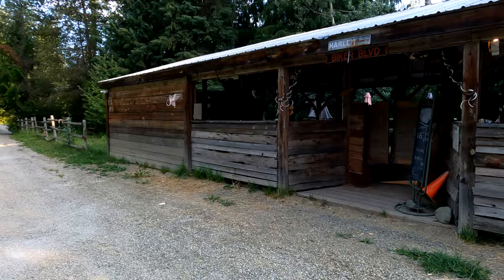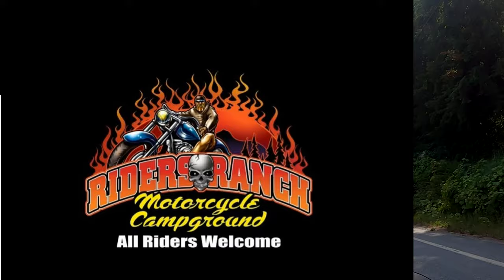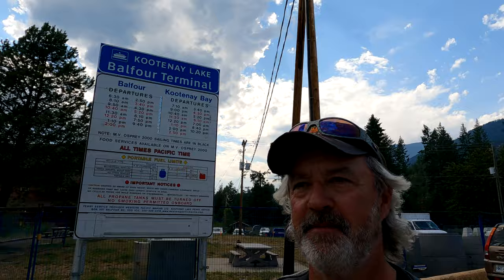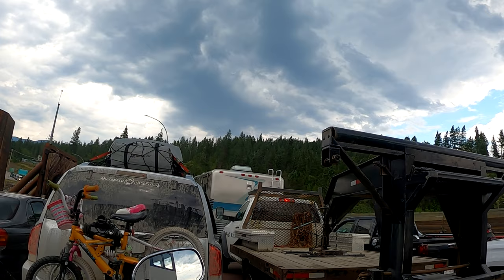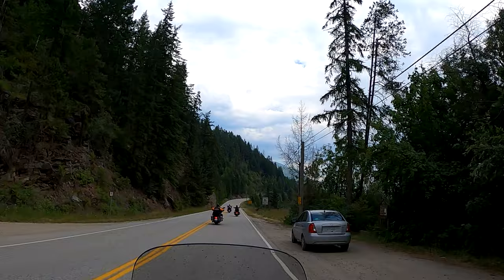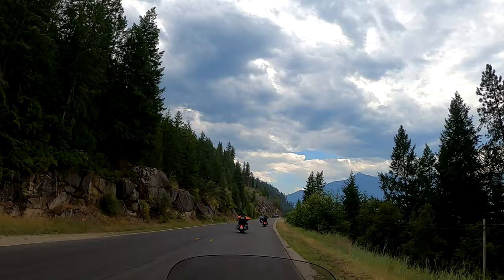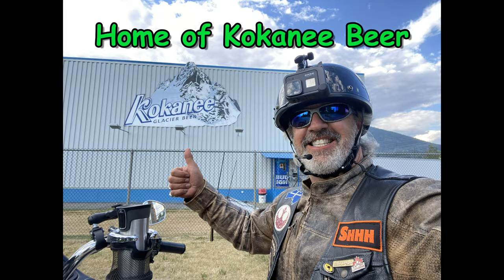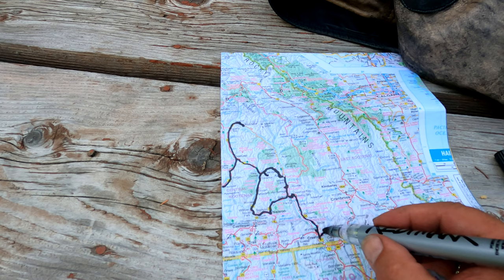Harley Davidson Moto Camping - Riders Ranch BC - S1 : Ep33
This video takes me from Balfour to just east of Creston BC to moto camp at Riders Rach motorcycle only campground. One of my favorite places to Moto Camp !!!
The owners of this place are fantastic people and I just want to share one of my favorite places to stay.

The ride goes down the east side of Kootenay Lake on Hwy 3a

SHHH Moto Travels - Season 1 - is a motorcycle travel vlog, a Canada channel, that will take place in 2021. Destination BC, but will also be travelling through Western Canada. The plan for 2021 is to solo motorcycle touring/ travel through British Columbia, Alberta, Yukon and North West Territories in Western Canada to explore new roads, attractions and campsites, (If some regional borders reopen by summer) on my Harley motorcycle travel. So for 2021, it will be a British Columbia travel video and British Columbia travel vlog.

This channel is my new hobby in retirement and if you are interested to see where my motorcycle travels take me, and how much it costs to travel on a motorcycle in retirement. come ride with me !!

                            Insta 360 R
                           Canon Rebel T6i
          Drone - Skydio 2
         Microphone - Rode Lavalier lapel mic

Music - The following link is where we get our music with No Copyright or Royalty Fees,